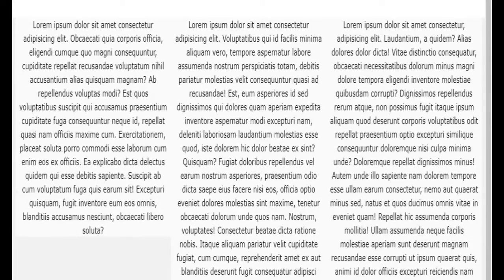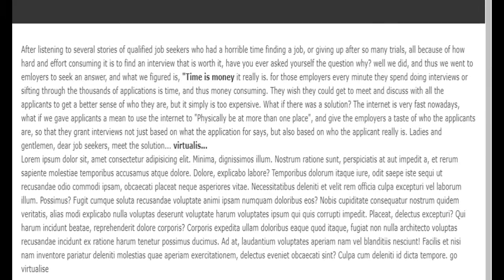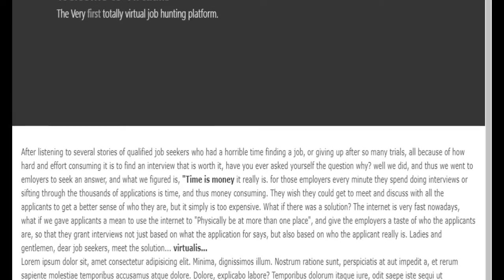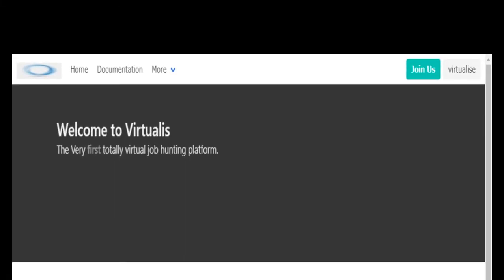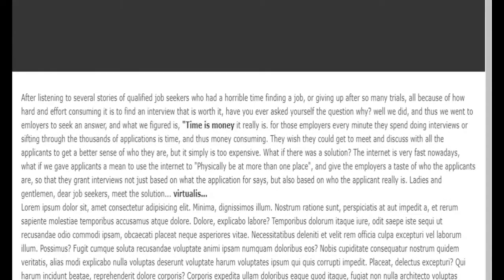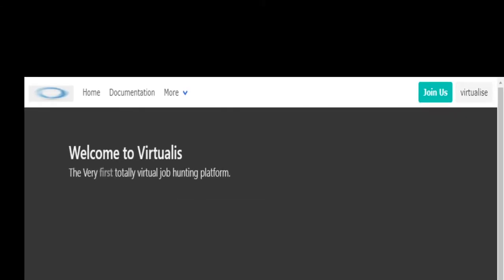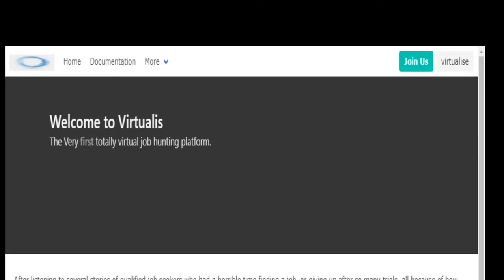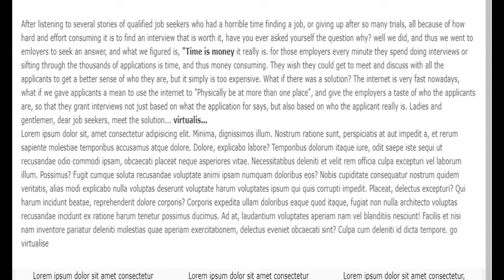This is my website so far.